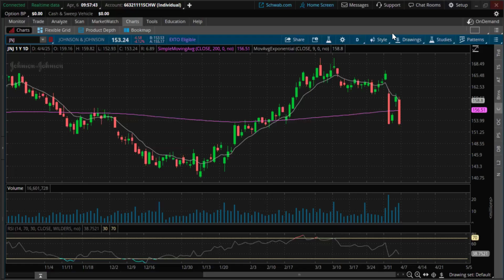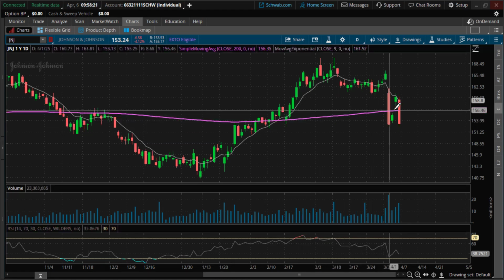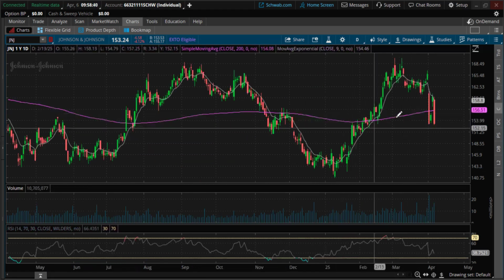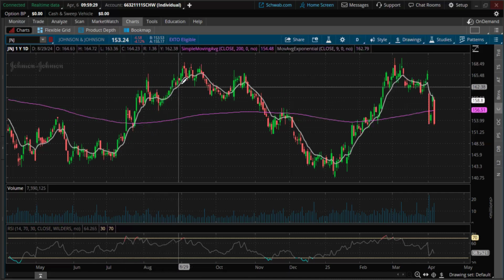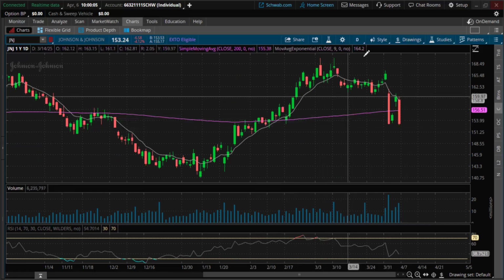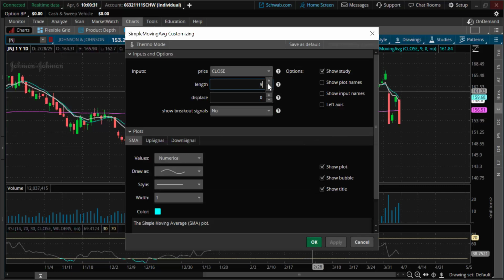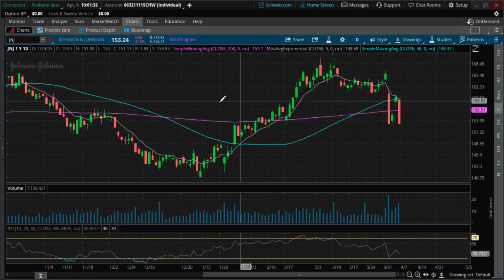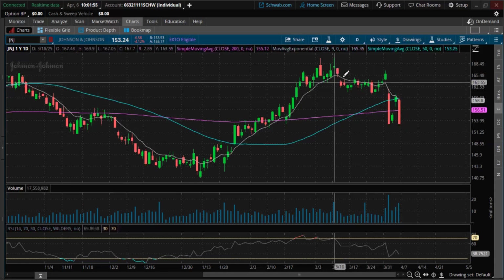Moving Averages Explained